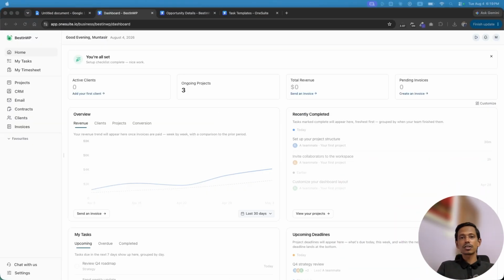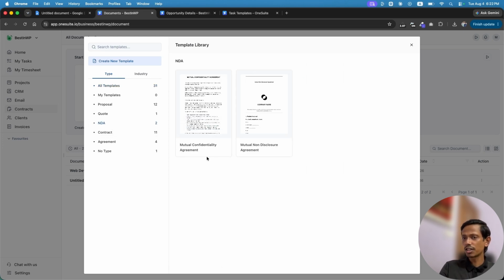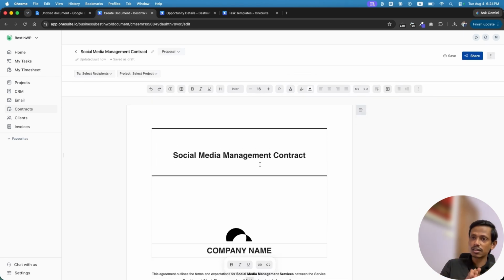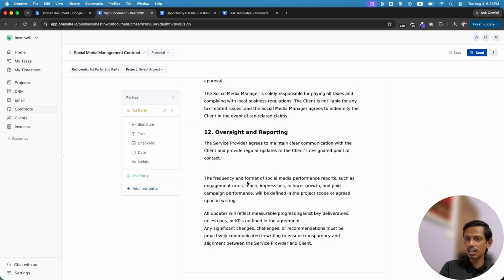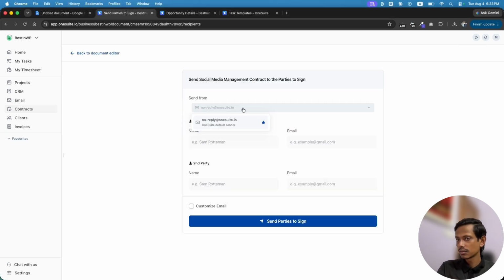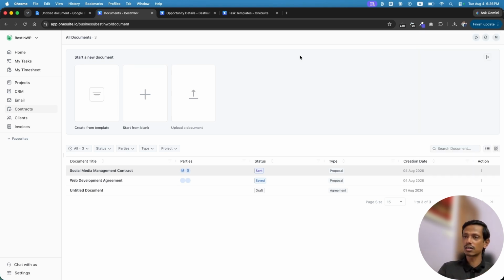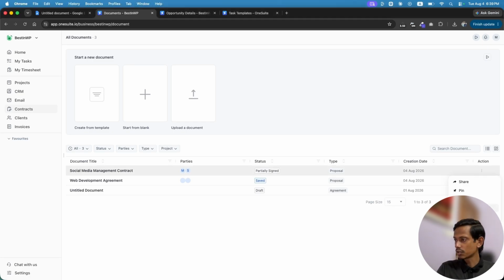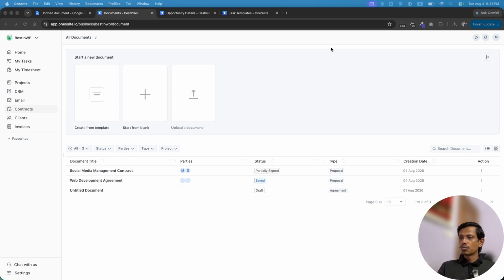OneSuite Proposal & Contract Tutorial - Digital Signatures Without DocuSign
Stop sending contracts as PDF attachments and chasing signatures
over email. OneSuite's document module lets you send proposals,
NDAs, and contracts for e-signature directly through the client portal
- and track exactly when they've been viewed and signed.

This is Video 4 of the complete OneSuite course on BestInWP.

→ The three document types: Proposals, Contracts, and NDAs - when to use each
→ The built-in template library - 40+ professional templates organized by type and industry
→ The document editor - party fields, dynamic variables, signature blocks, and pricing sections
→ How party fields automatically fill your agency name and client name from the contact record (no manual editing per document)
→ Adding pricing line items to proposals - scope, rates, totals
→ Sending a document for signature - what the client receives
→ Tracking document status: Draft → Sent → Viewed → Signed
→ Why the "Viewed" status is more useful than it sounds
→ Client-side signing - what your client actually sees and clicks
→ Where signed documents are permanently stored (spoiler: automatically in the client's portal)
→ Creating and saving your own custom document templates for repeated use

💬 What's the document you send most often in your agency - proposal, NDA, or contract? Tell me below.